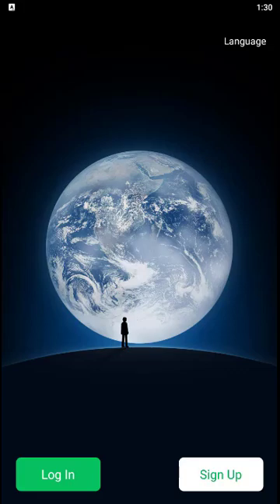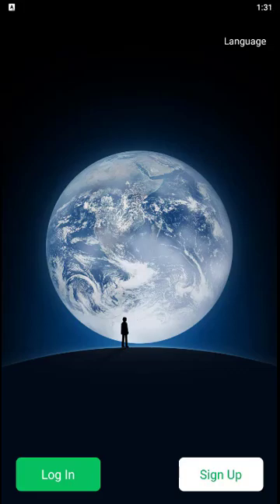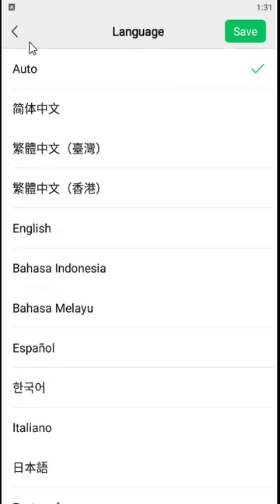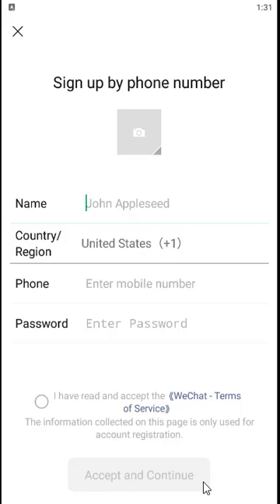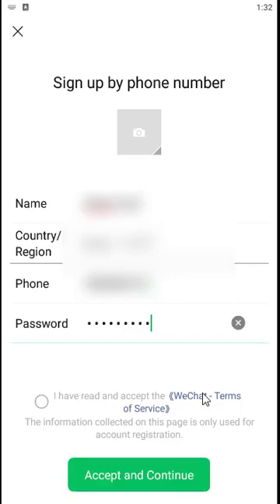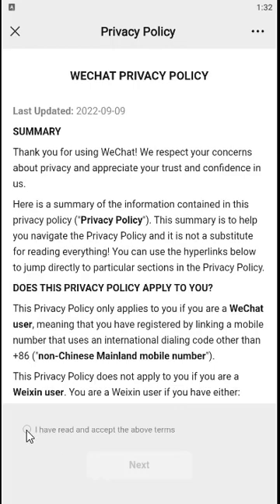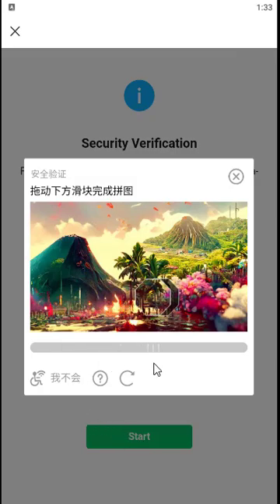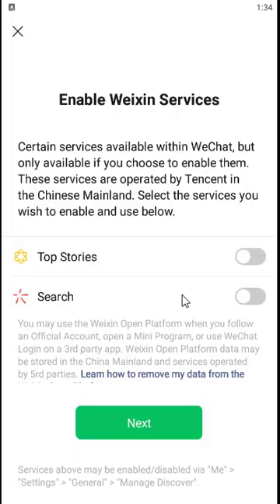How to Sign-Up WeChat Account | Create Account on WeChat 2022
Confused about How to Sign-Up WeChat Account? In this video, we'll learn the exact steps on How to Sign-Up WeChat Account. If you want to sign up for WeChat, you will first need to download the application. After the app has been downloaded and installed on your device, you can tap to open the app. From here you have two choices:  to sign up or to login. Now you need to verify your account. A verification code will be sent to the mobile number that you entered.